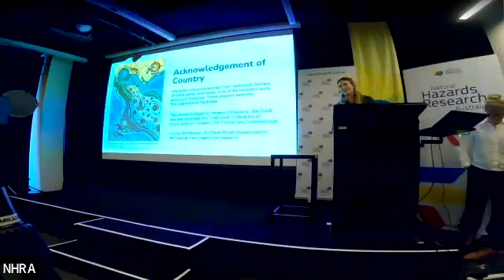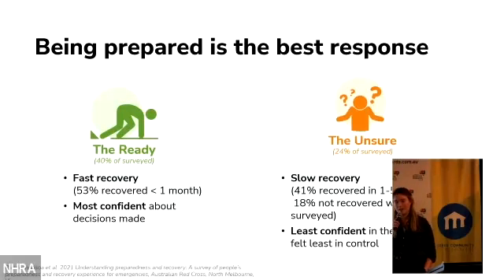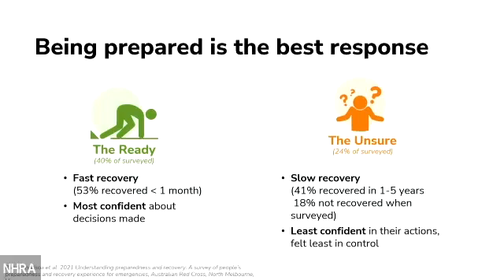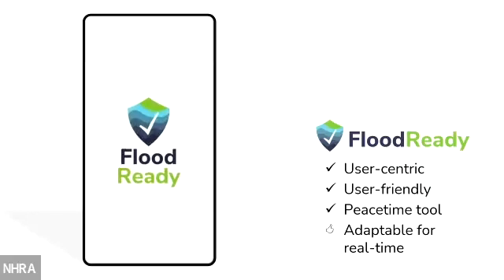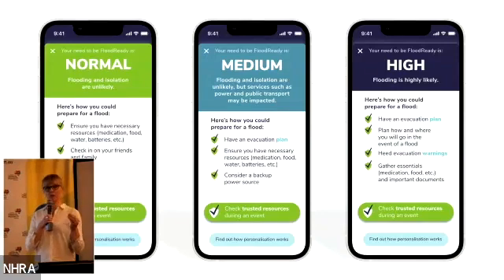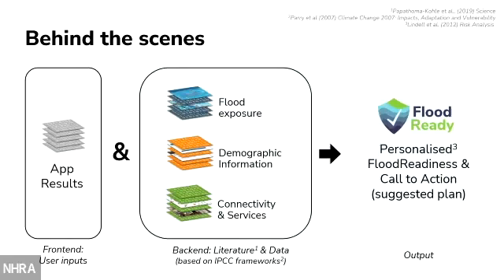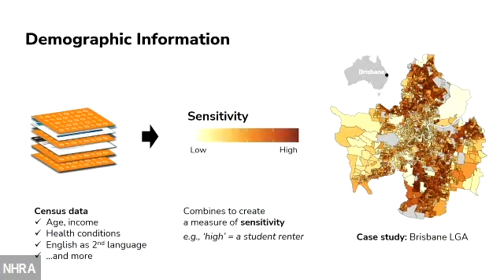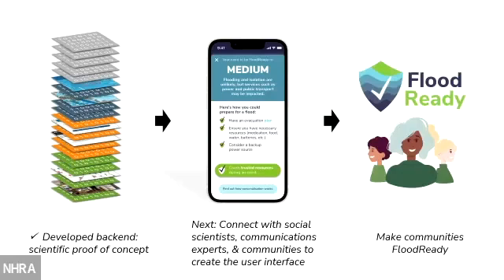Disaster Challenge Final 2023 runner up - Flood vulnerability index for Brisbane City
Presented by Dr Catherine Kim (Queensland University of Technology), Dr Kate Saunders (Monash University/Queensland University of Technology), and Dr Jess Hopf (Oregon State University).

Also part of the team but not present on the day: Kaitlyn Brown, Dr Aiden Price, Tace Stewart (Queensland University of Technology),and Dr Richard Cottrell (University of Tasmania/University of Queensland).

This concept is for a Flood Vulnerability Index for Brisbane City to predict flood vulnerability at each level 2 statistical area. The proposed solution applies a data science approach to utilise the valuable spatial data sets readily available by councils, with the aim of increasing the public’s awareness of flooding impacts beyond inundation.

The Disaster Challenge Final 2023 was held on 12 October.